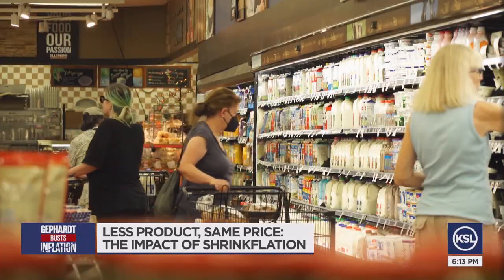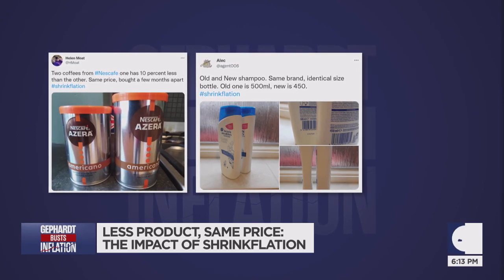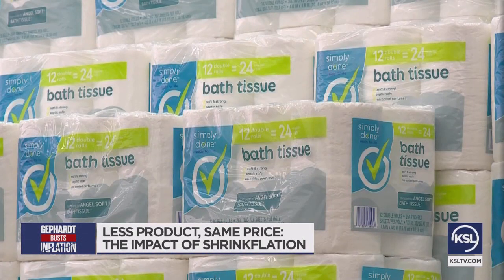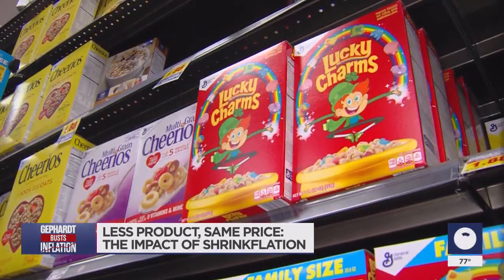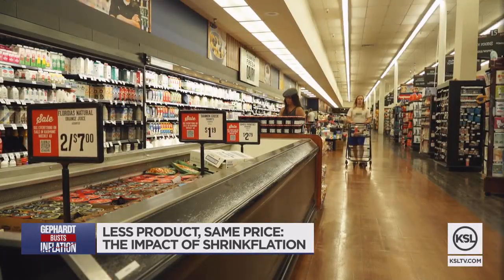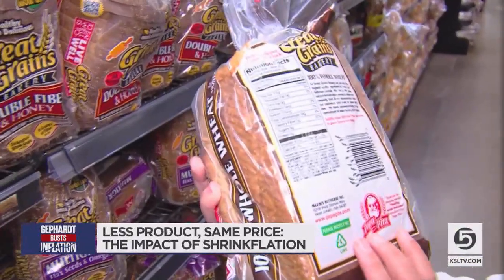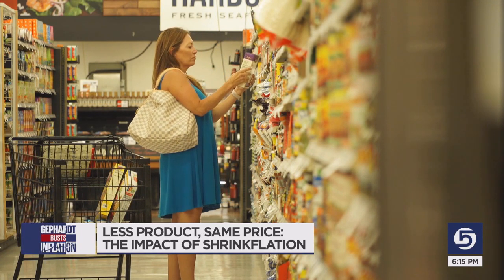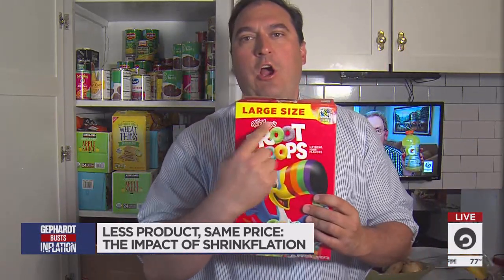Gephardt Busts Inflation: ‘Shrinkflation’ emerges as prices climb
You have seen supermarket prices shoot up over the last several months, but does it also seem like the packaging is shrinking? It is not your imagination. It is called shrinkflation – getting less product but paying the same price.